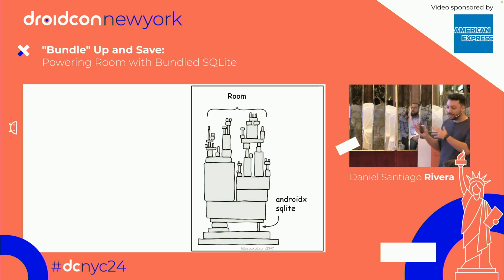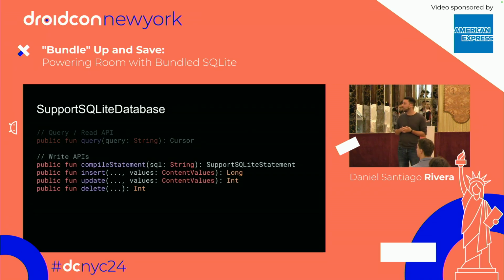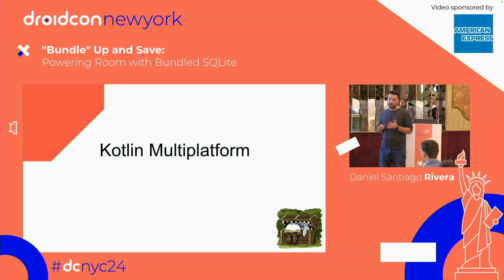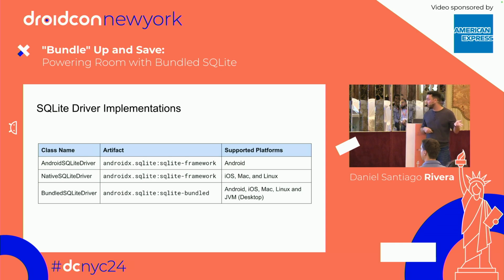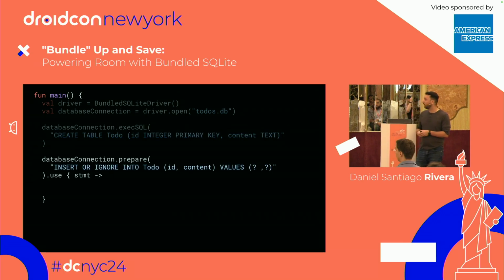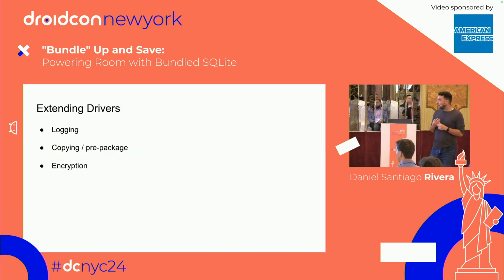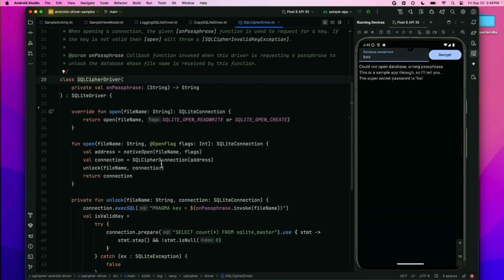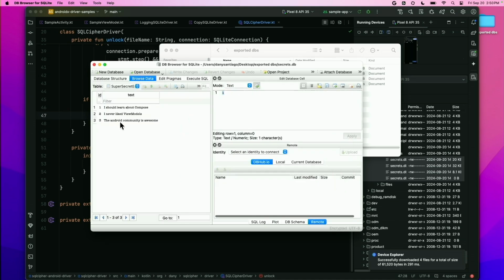Powering Room with Bundled SQLite - Daniel Santiago Rivera | droidcon New York 2024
🎤 Talk: "Bundle" Up and Save: Powering Room with Bundled SQLite
👤 Speaker: Daniel Santiago Rivera
📍 Event: droidcon New York 2024
📅 Date: September 19th - 20th